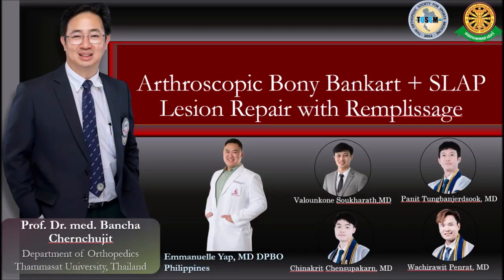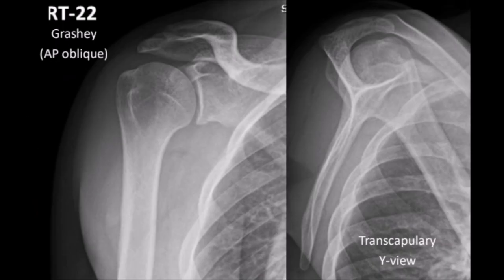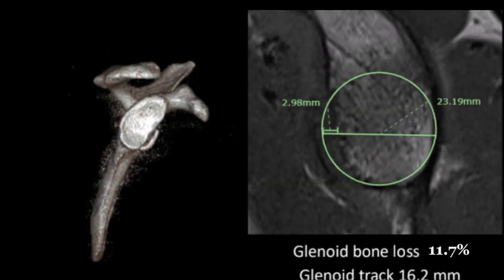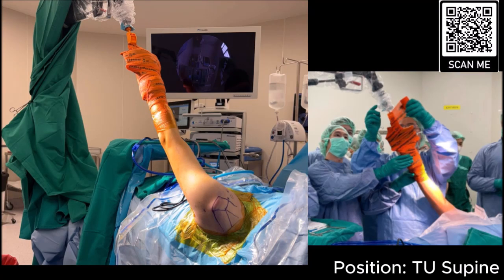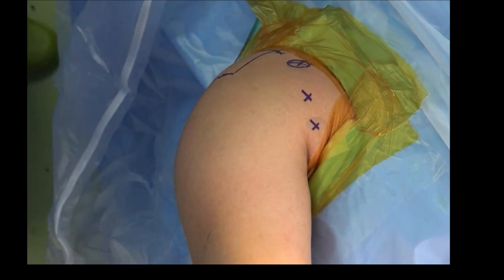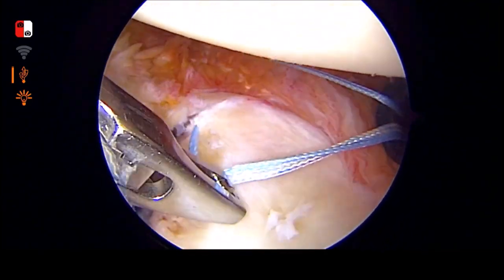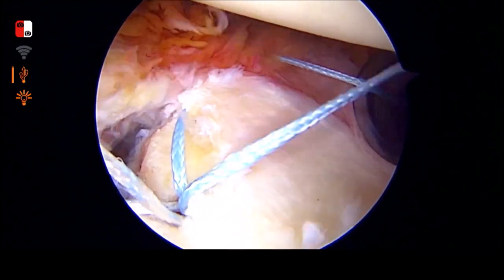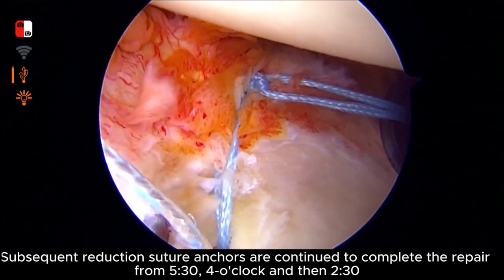Recurrent Shoulder Dislocation-Instability Bony Bankart SLAP Repair +Remplissage Prof.BanchaC บัญชา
Recurrent Shoulder Dislocation-Instability Bony Bankart SLAP Repair +Remplissage
Prof.Dr.med.Bancha Chernchujit
Dr.Wowie Emmanuelle Yap
ศ.นพ.บัญชา ชื่นชูจิตต์